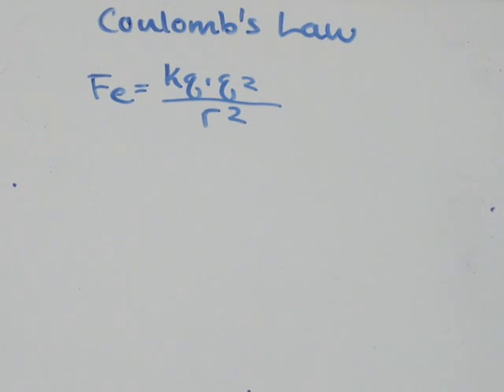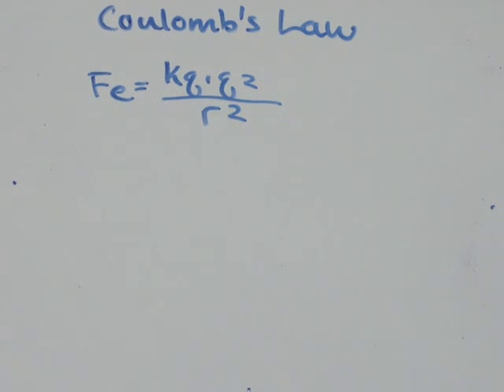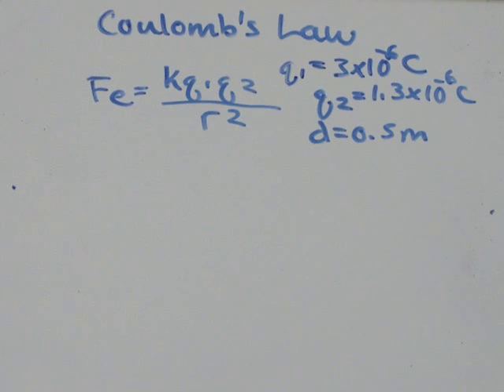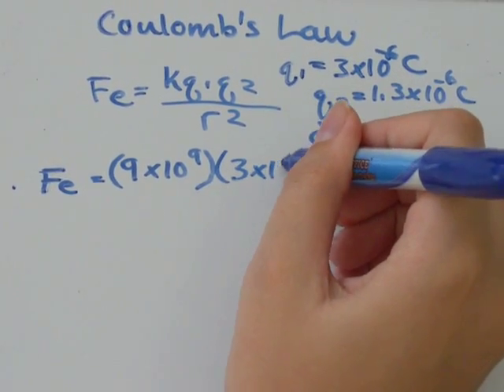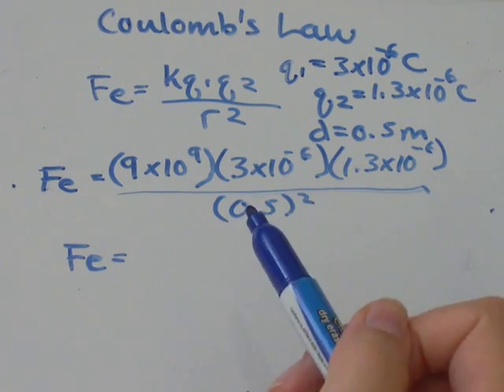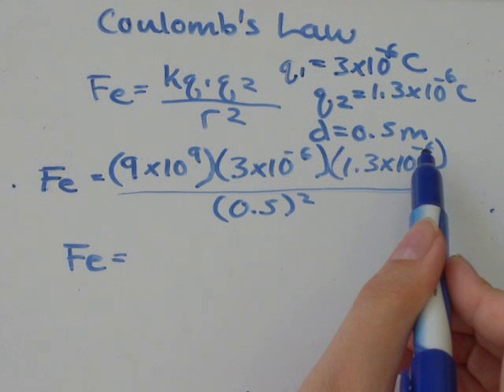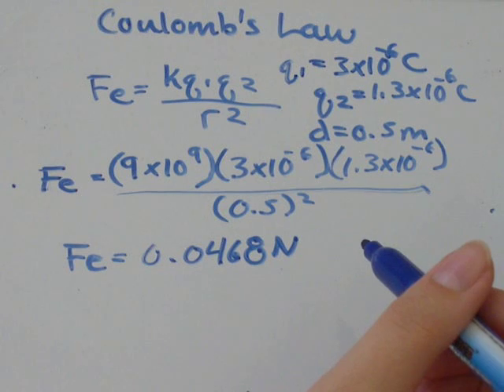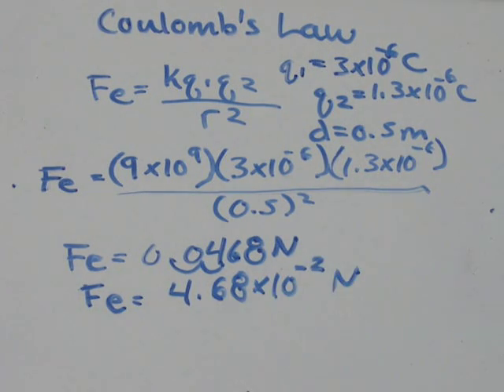Coulomb's Law Fe=k*q1*q2/r^2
Coulomb's Law Fe=k*q1*q2/r^2 radius squared charge 1 charge 1 electron proton electric force